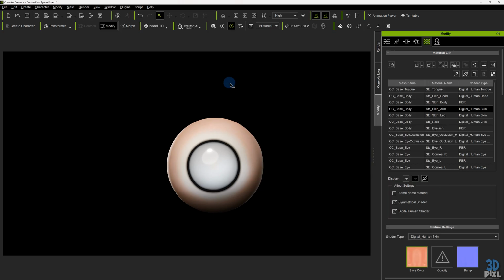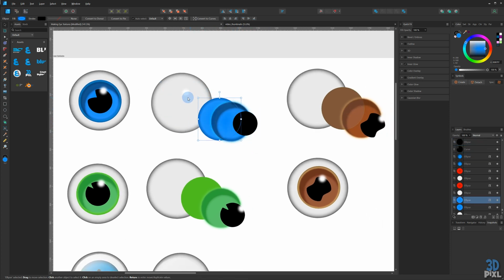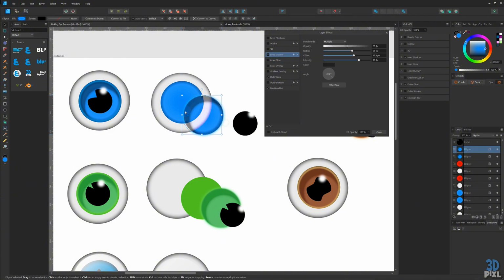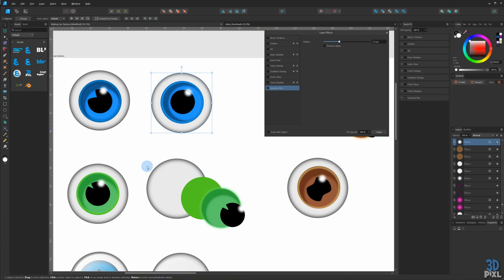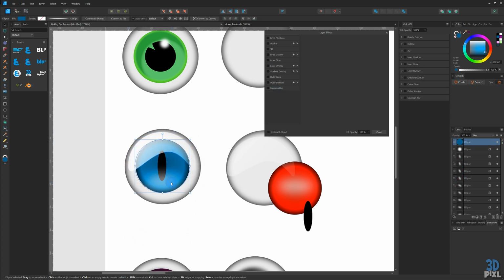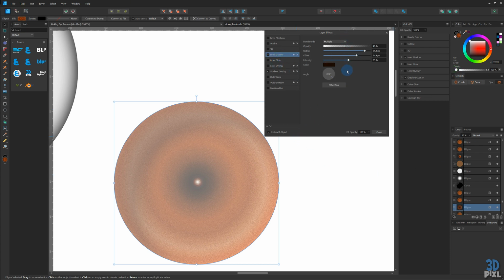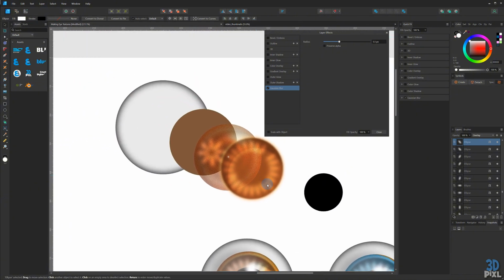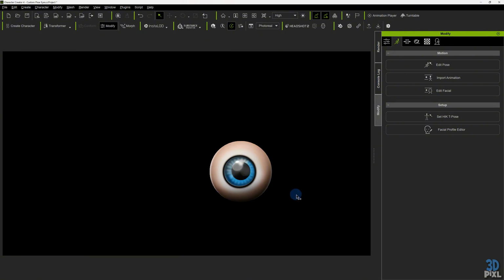Discover the Secrets: Creating Pixar Eyes with Affinity Designer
Unleash your creativity as you learn to craft a stunning library of one-of-a-kind, stylized character eyes for your 3D models using Affinity Designer! Plus, I'll share an incredible secret for transforming any eye style into any color with just a single click! Charactercreator 4